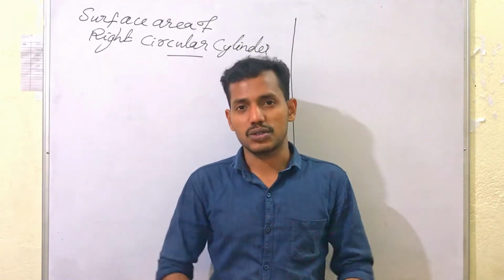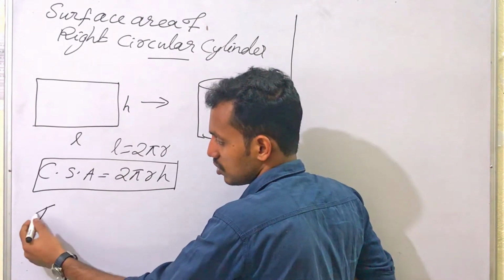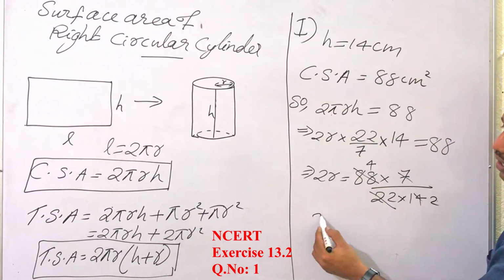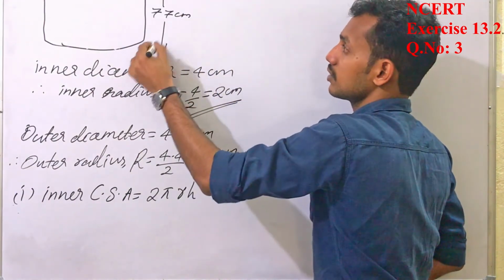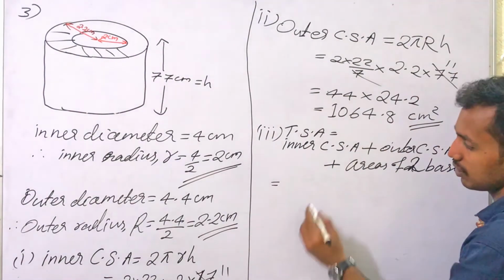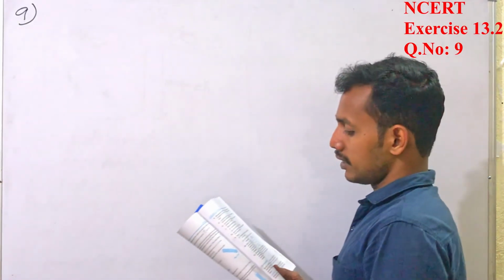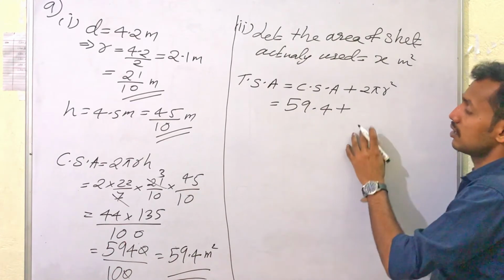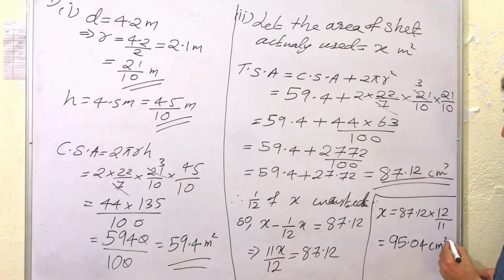Class 9 - Maths _ Chapter 13_ Part 2